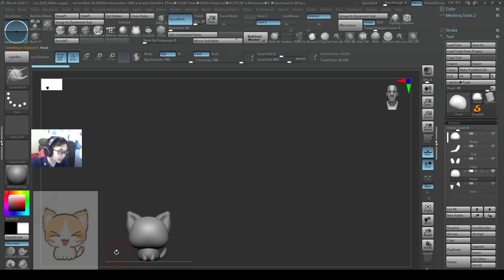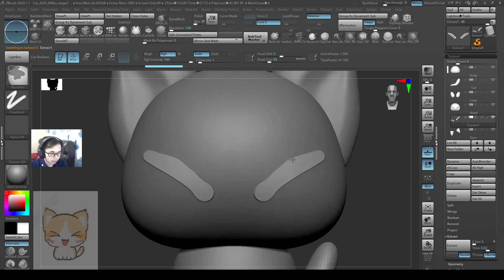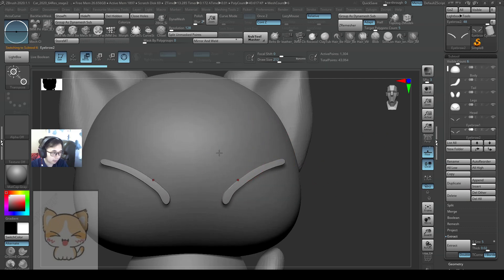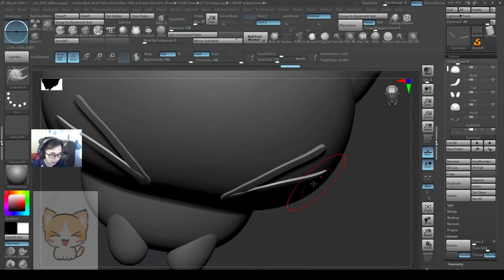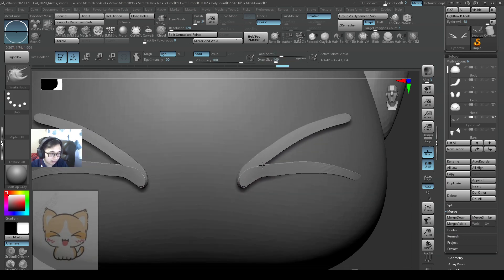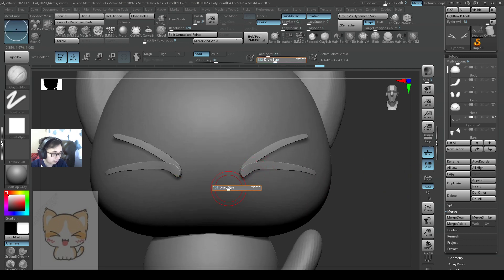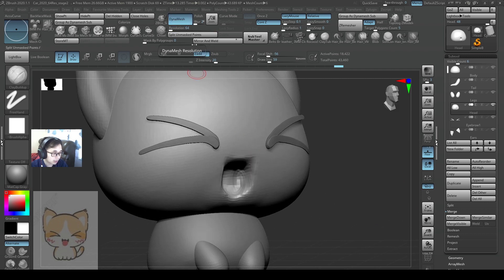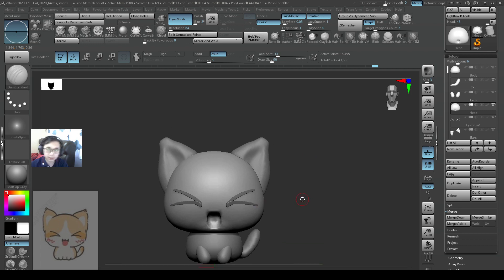3-CuteCat3 Create Cat Eye easily: Mask + Extract on Zbrush easily! Push in Mouth (Alt + Claybuildup)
Hi everyone,

This video shows how I extract the cat's eyes with mask pen (Ctrl) to create the mask on the face, selecting the head of the cat.

Go to Subtools)Extract)Smoothness 100 to extract the Cat's Eyes with a very high smooth value. I did the same for second part of the eyes, and use Snakehook brush (No.4 on our hotkeys) to shape.

I use Clay Buildup Brush (No.1 on our hotkeys) and hold down Alt to substract/push in the volume on the cat's mouth. Smooth it as needed and I want the jaw to be slightly lower as well.

Learning Zbrush From Zero P2

Learning Zbrush From Zero P3